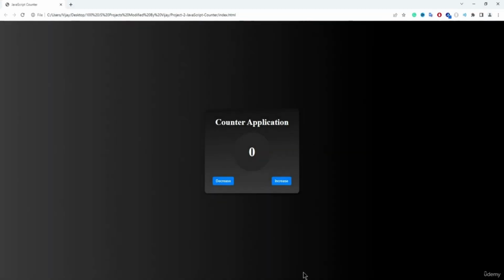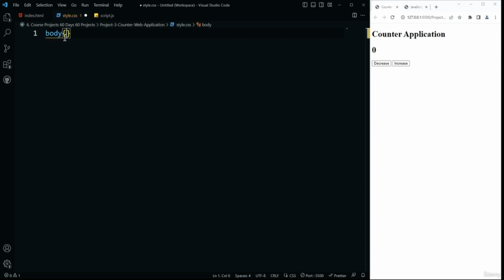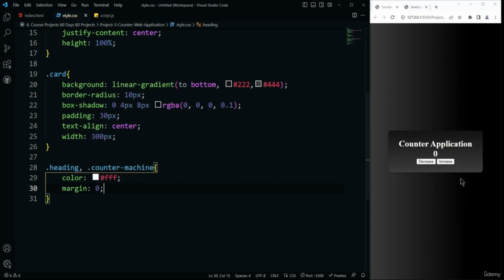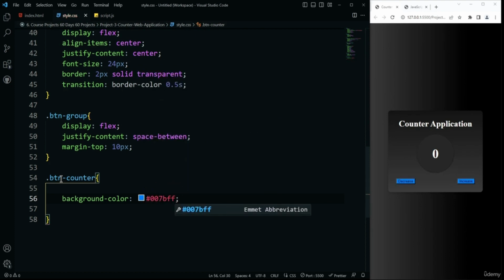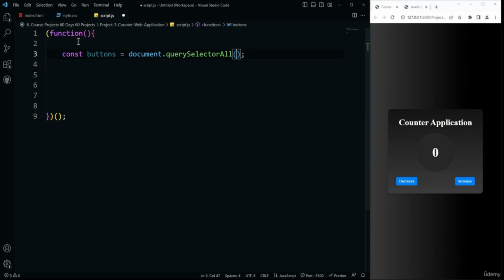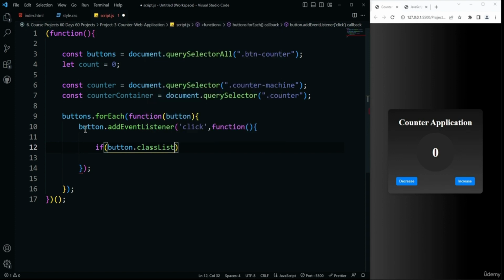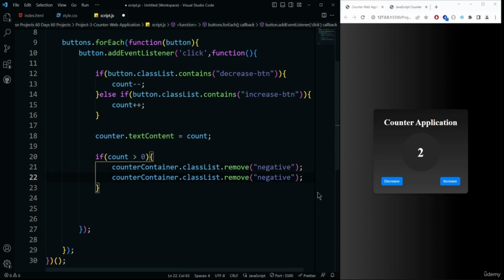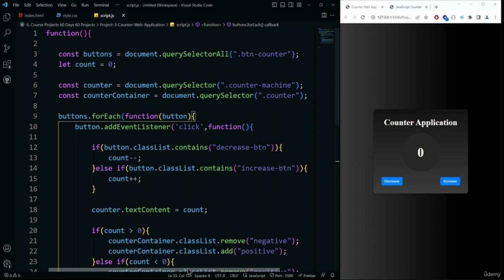How to Build Counter Web Application with HTML & JavaScript